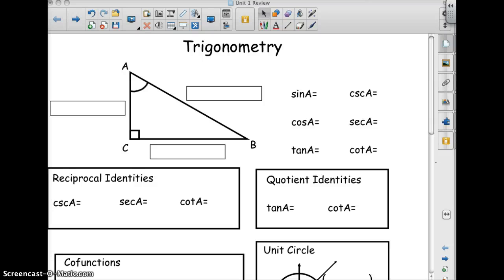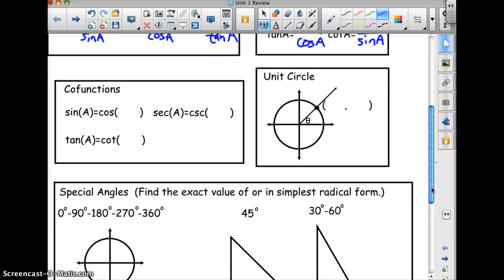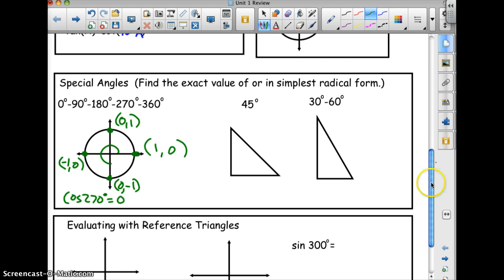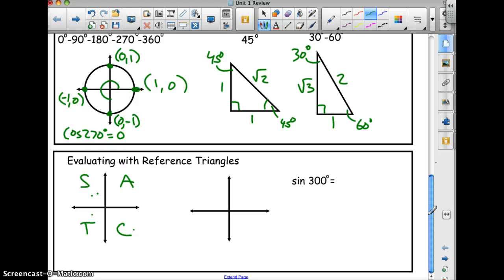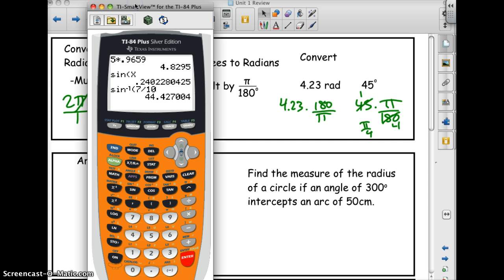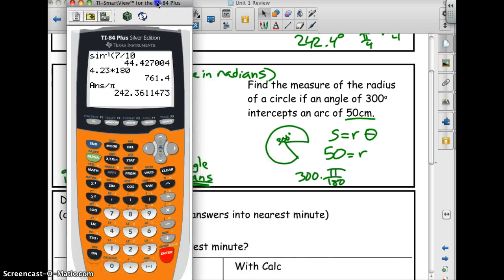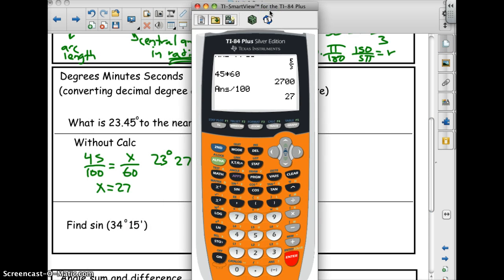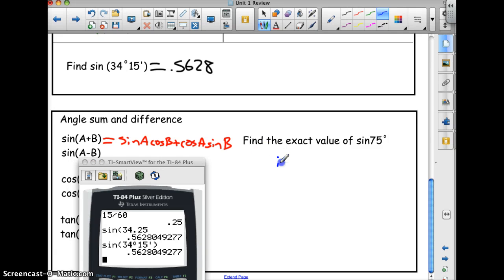Trig Review Day 1